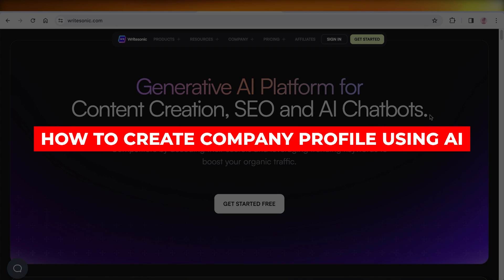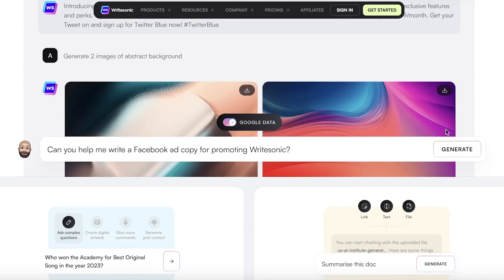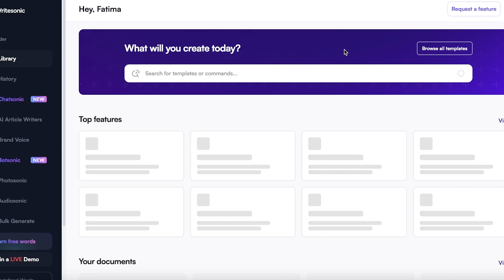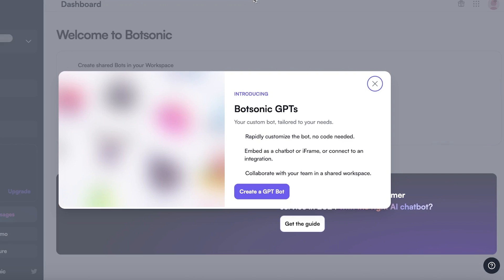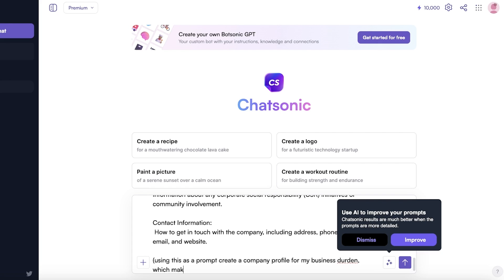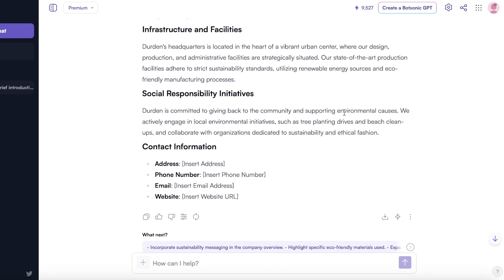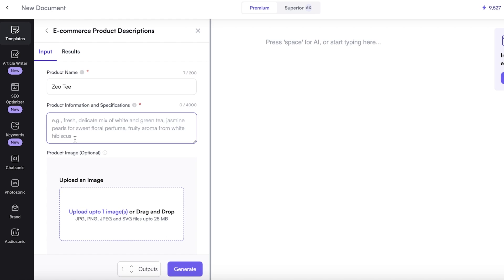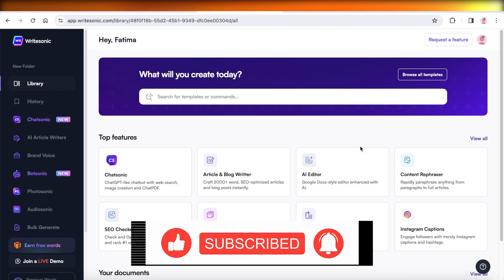How to Create Company Profile Using AI (2024)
in this video I will show you How To Create Company Profile Using Ai. This video will cover everything that you need to know and help you get started with this software.

Kind regards,